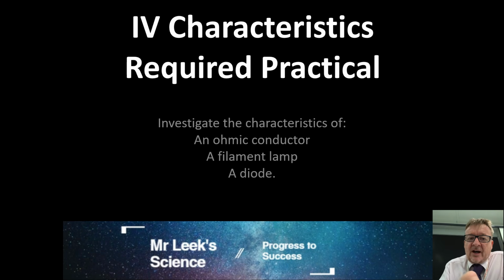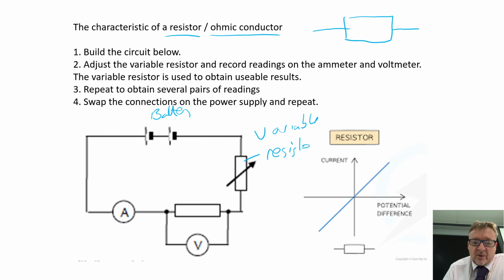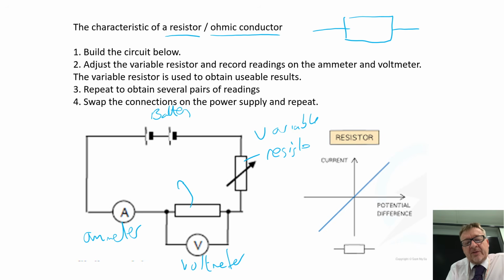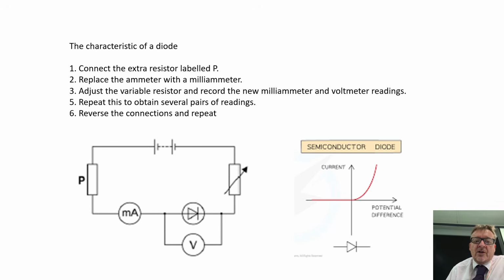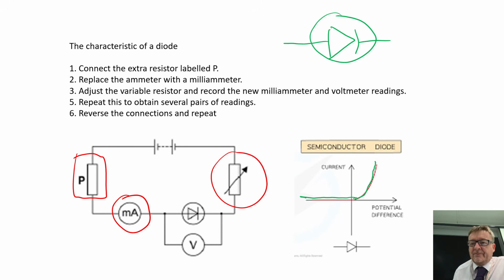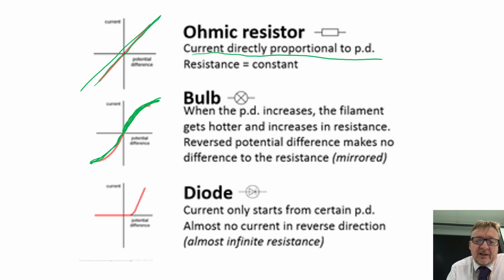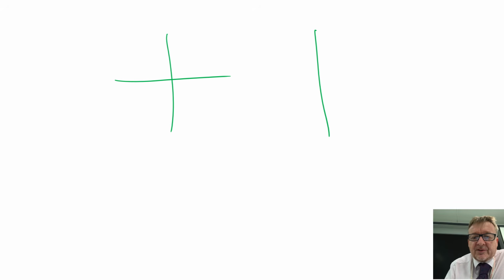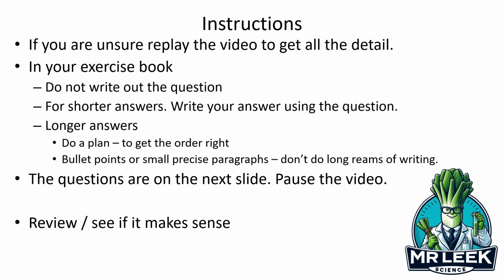11 IV Characteristics Required Practical with questions